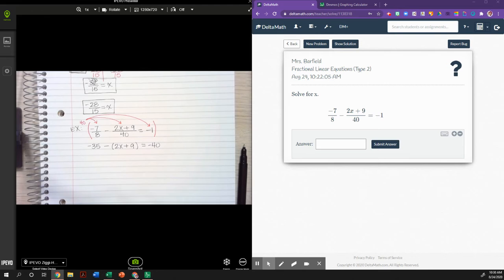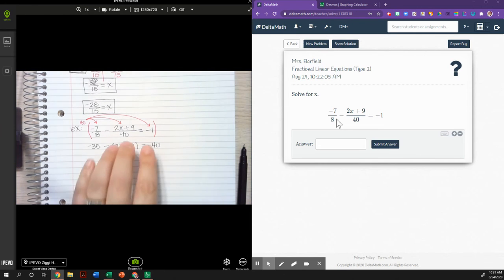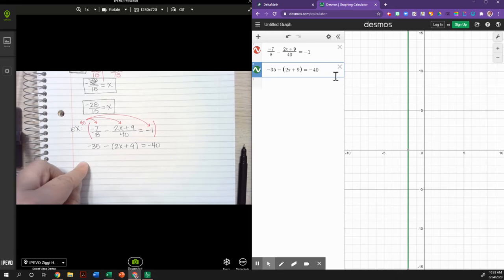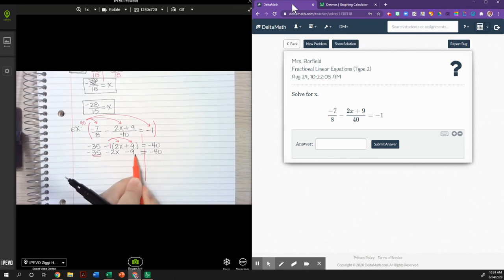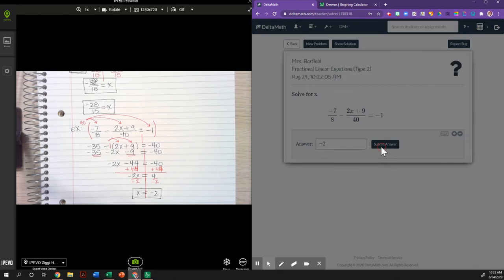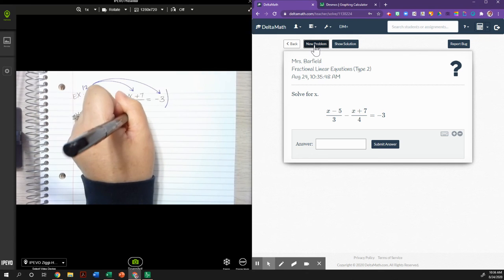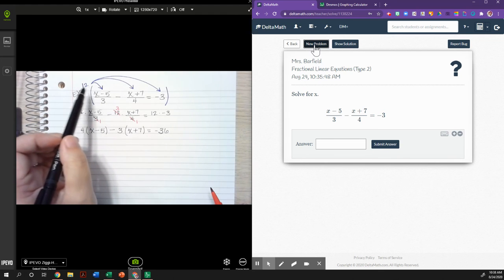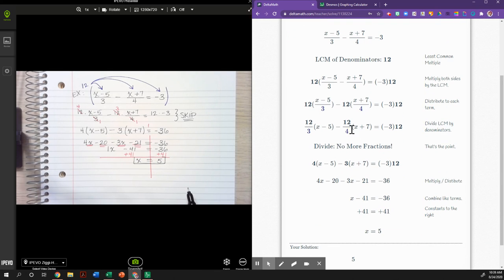M1: Equations with Fractions Part 3